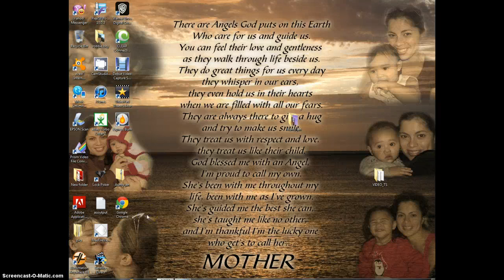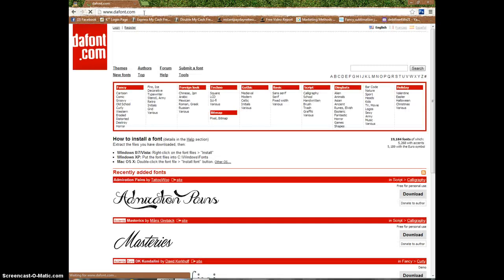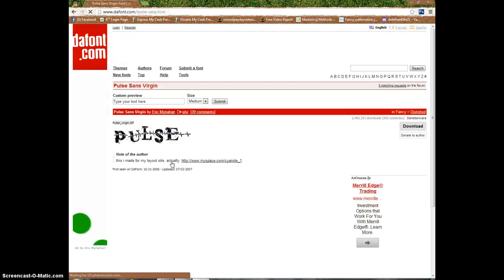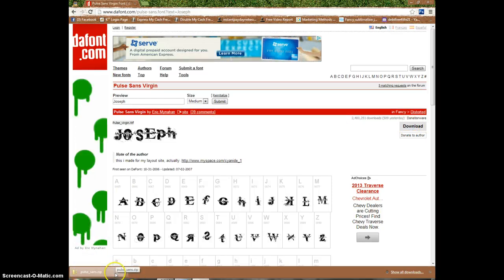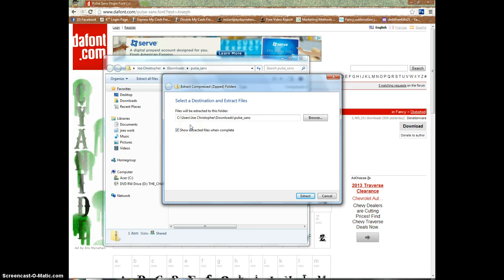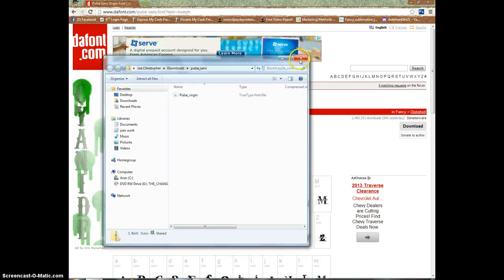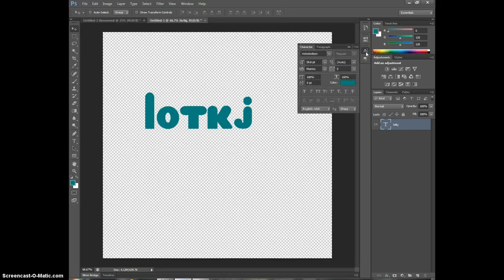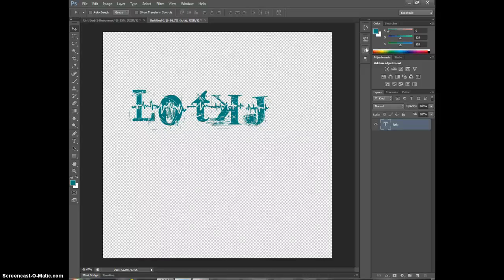How to Download and Install Fonts from Dafont.com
Simple 3 step process of how to download and install fonts on your computer.